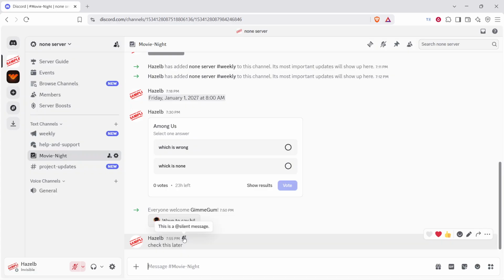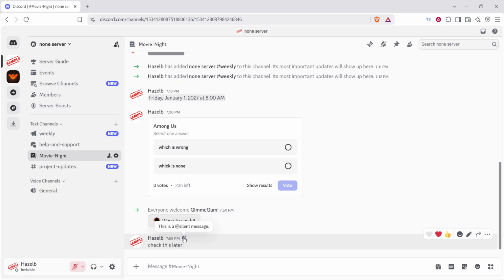How to Send a Silent Message on Discord (Working in 2026)